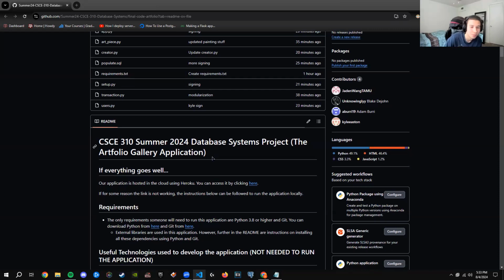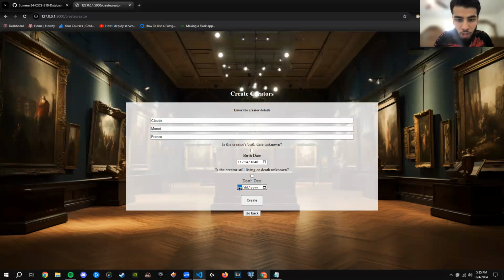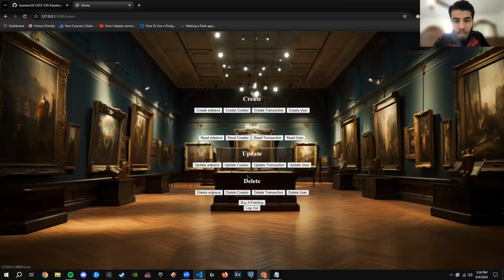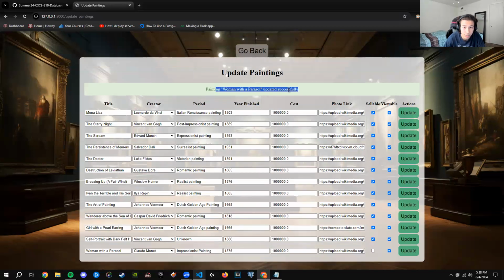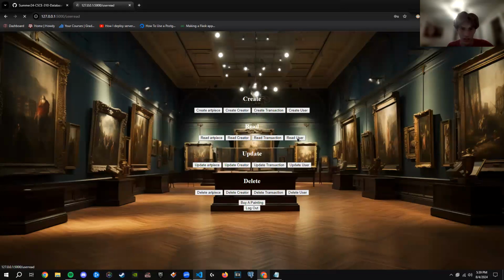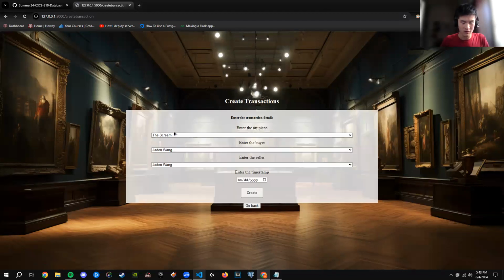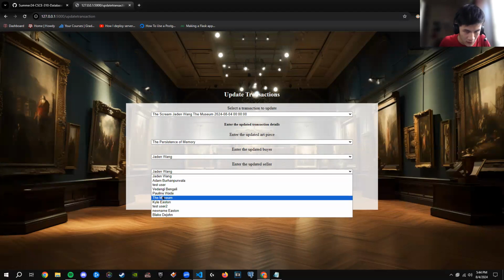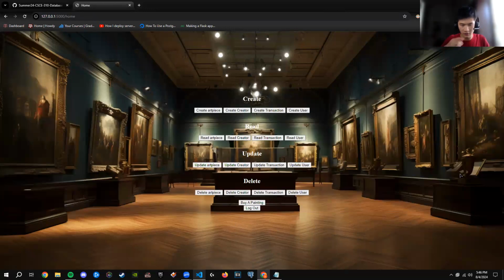CSCE 310 Final Report Video